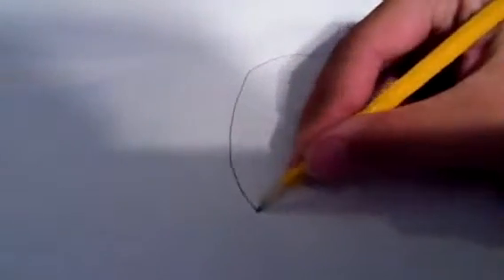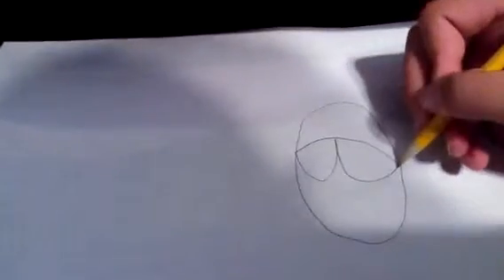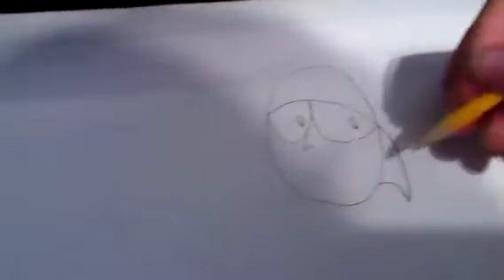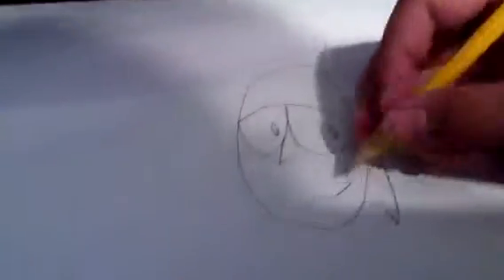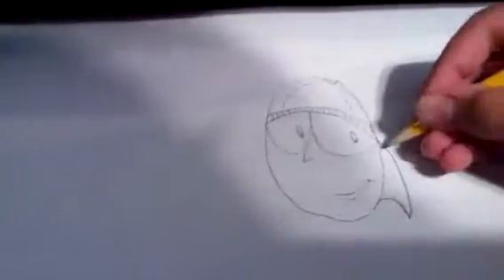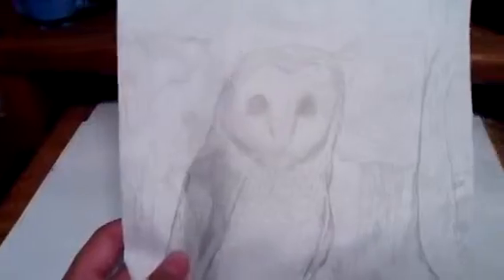How to draw k9 2011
This is how i've been drawing K9 since March 9th, 2011. If you would like to see any ways to draw him from the earlier years, feel free to request that in the comments!